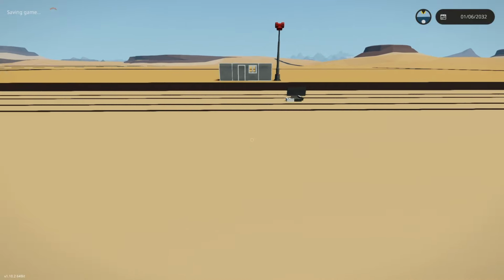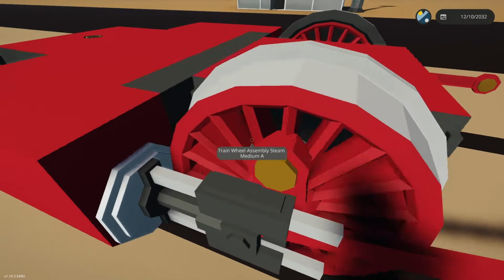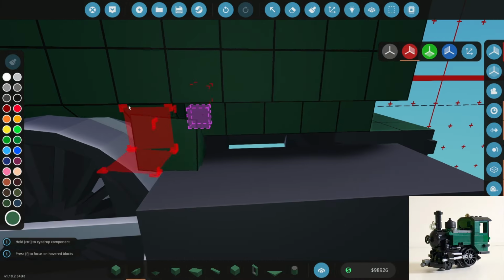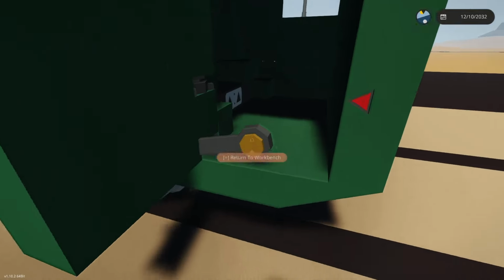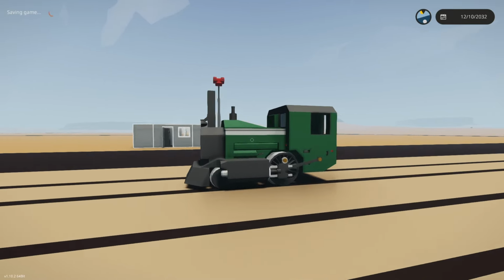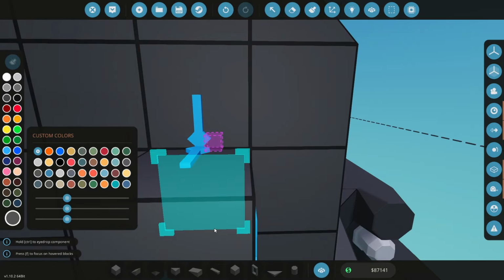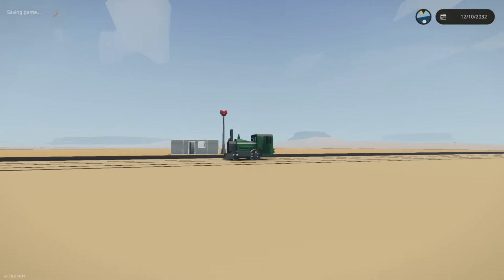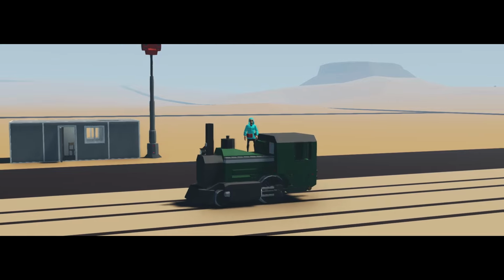Stormworks - Classic Career Story 21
Now that I have a bunch of parts unlocked I think its time to try making some real money. And to do that im going to need train power.

But lets start small with the littlest train. A little tiny baby locomotive, that will be able to move the ARV and un-named mining vehicle around to where they need to go.